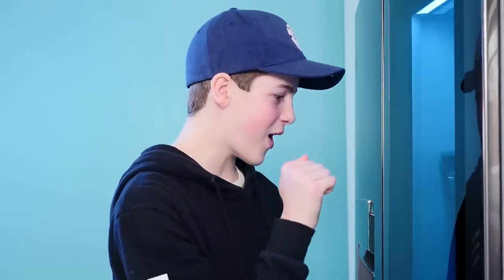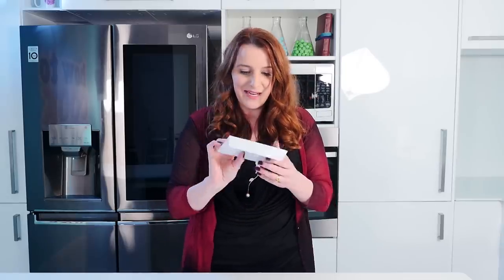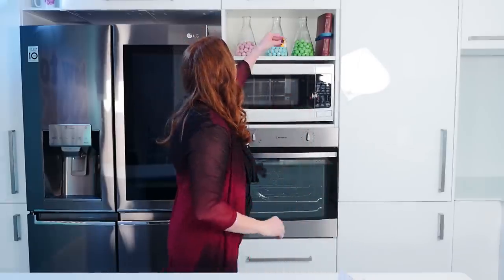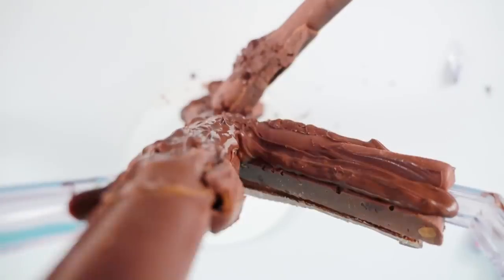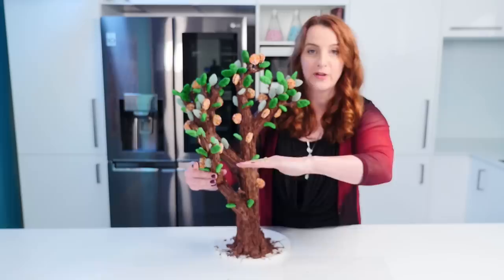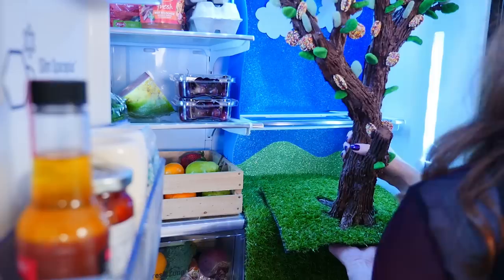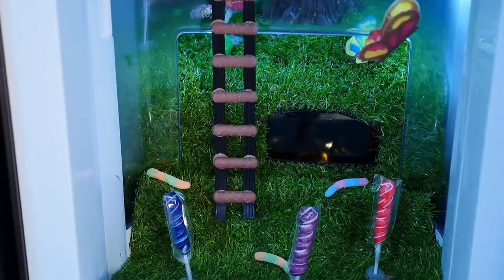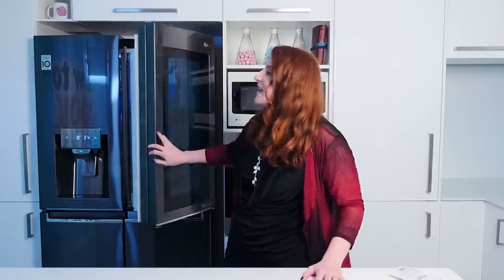What's in my HUGE fridge? (it's NOT what you'd expect!!)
Hi I am Ann Reardon, How to Cook That is my youtube channel today i am designing a creativing magical wonderland inside my huge fridge. How To Cook That is  filled with crazy sweet creations made just for you.

How To Cook That Ann Reardon

MAIL:
Australia